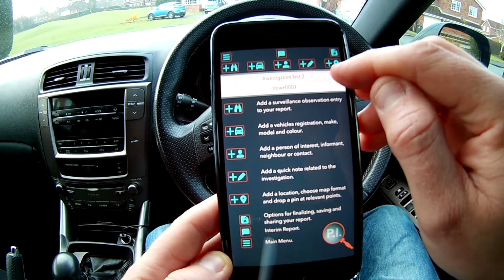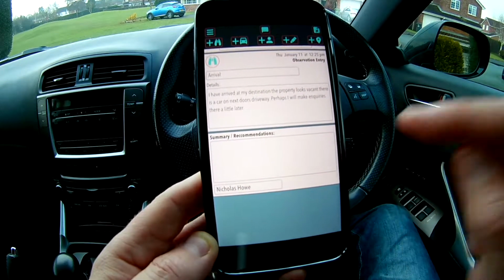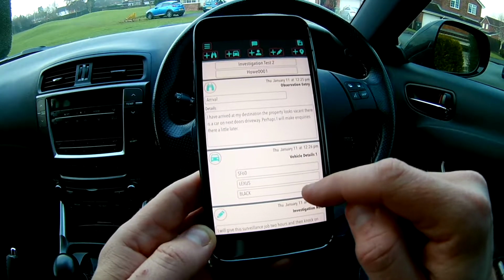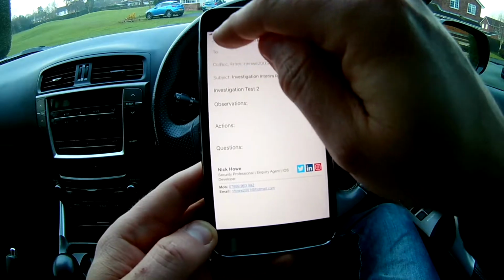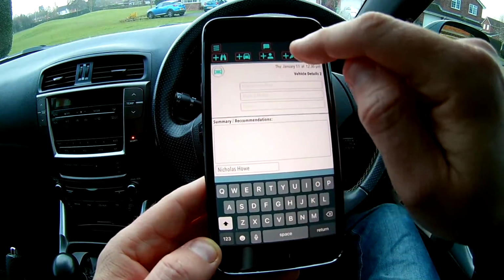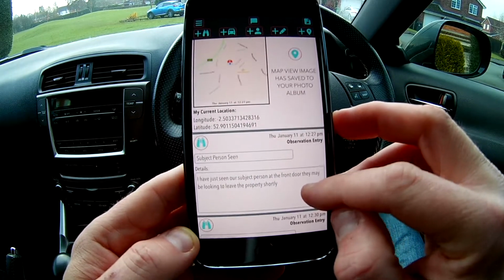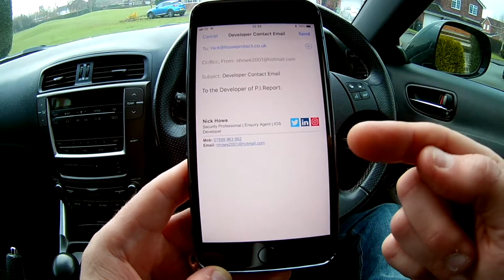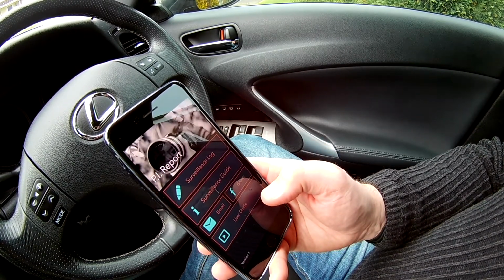P.I. Report iPhone App Guide (Part 2)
A user guide for (P.I.Report), an iPhone application on the App Store designed for Investigators, to be used for surveillance logging and reporting.
A real world video of the application in use when on static surveillance and mobile surveillance tasks.